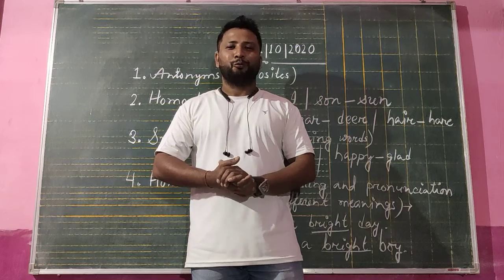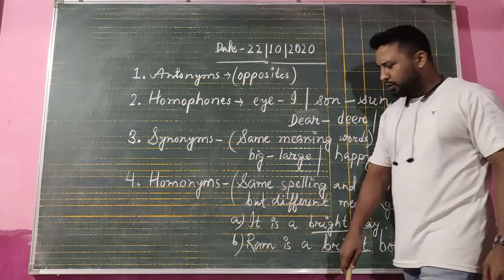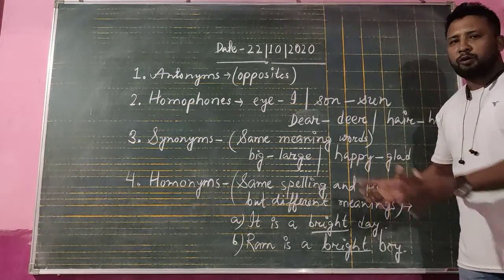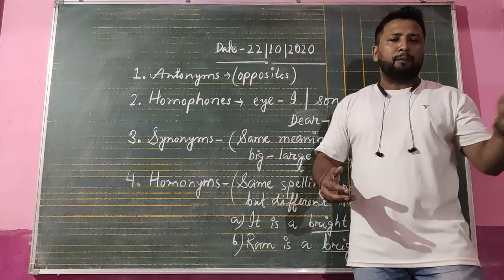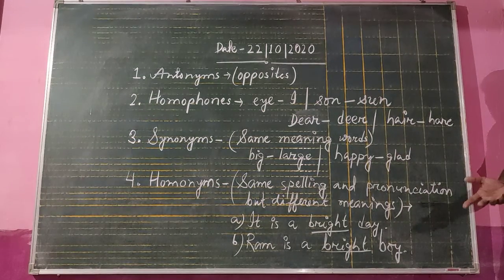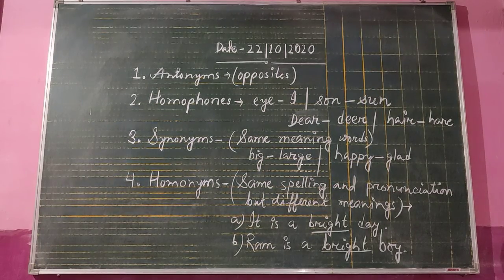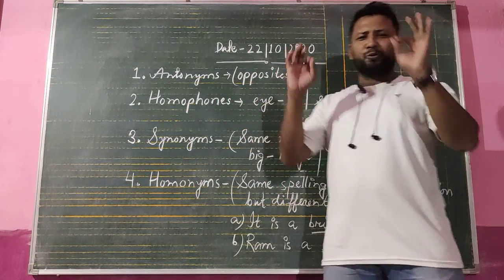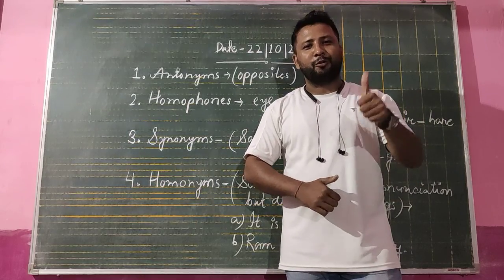Antonyms , Homophones, synonyms and homonyms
Definition with examples of antonyms, homophones, synonyms and homonyms .